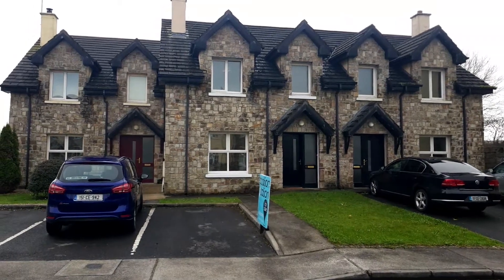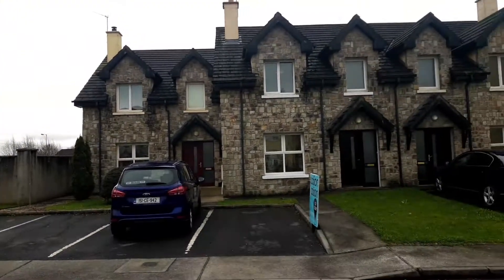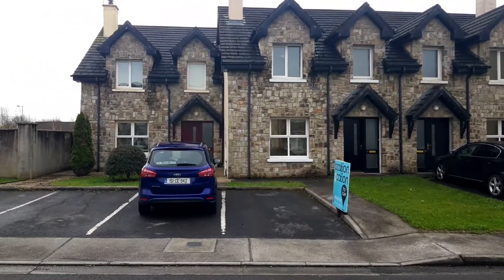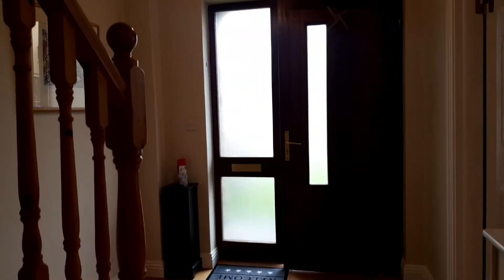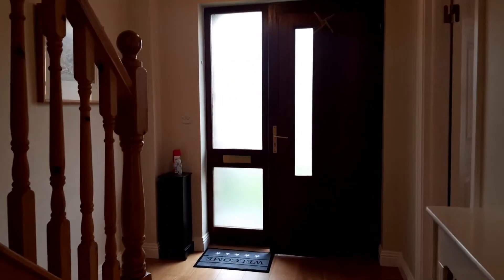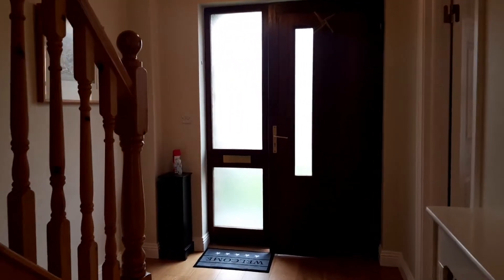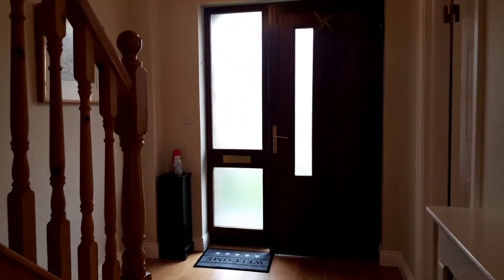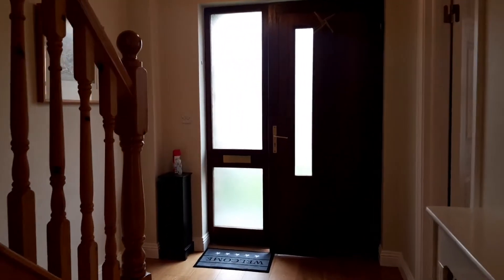No. 35 Inis Chlair, Kildysart Road, Ennis, Co. Clare.